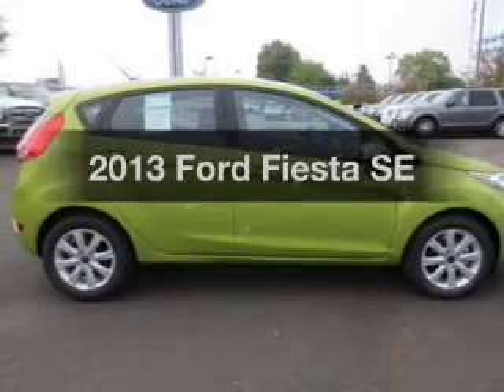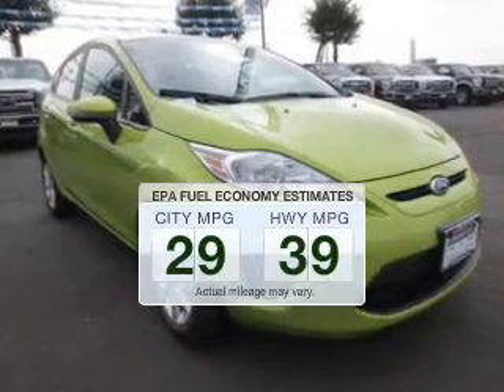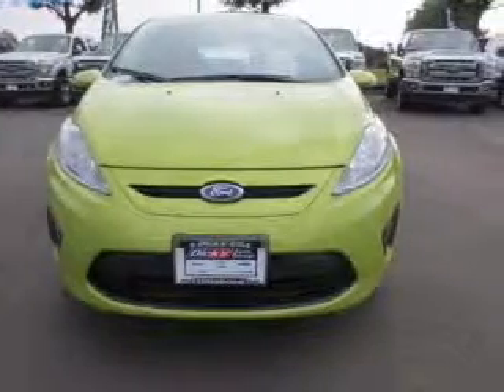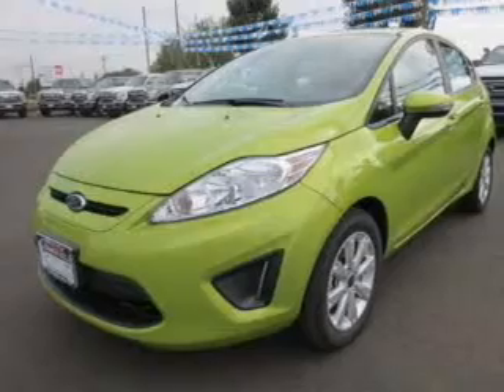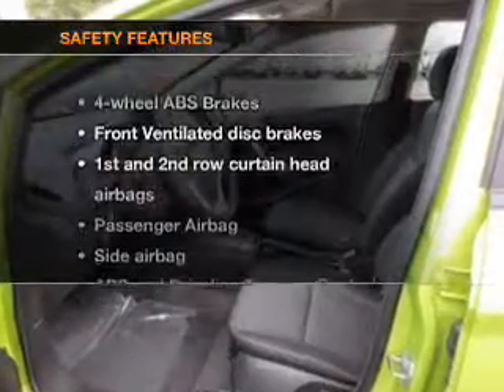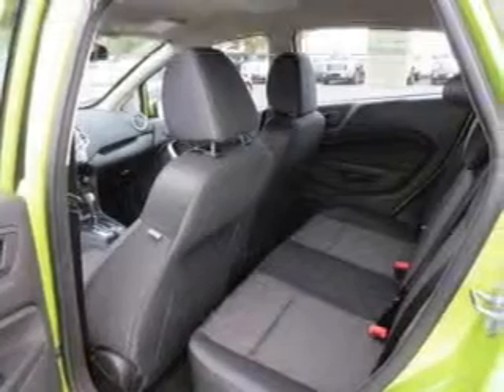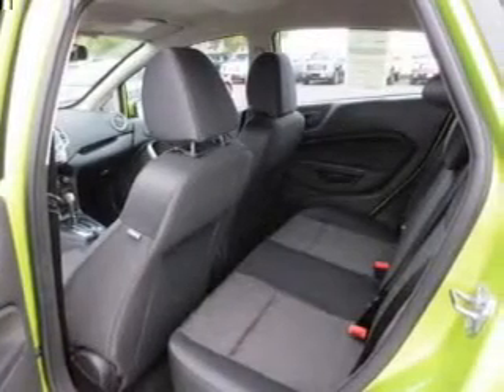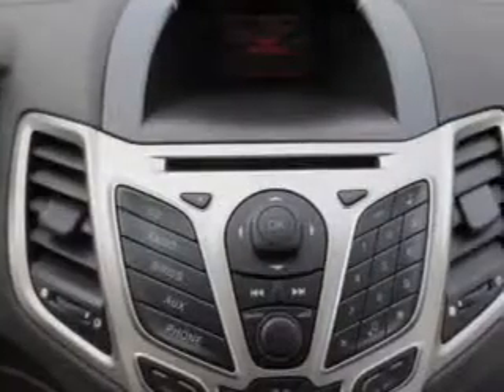2013 Ford Fiesta - Hillsboro OR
Year: 2013
Make: Ford
Model: Fiesta
Trim: SE
Engine: 1.6 liter inline 4 cylinder 16 valve
Transmission: 6-Speed PowerShift Automatic
Color: Lime Squeeze Metallic
Mileage: 0
Address:
4151 S. E. Tualatin Valley Highway